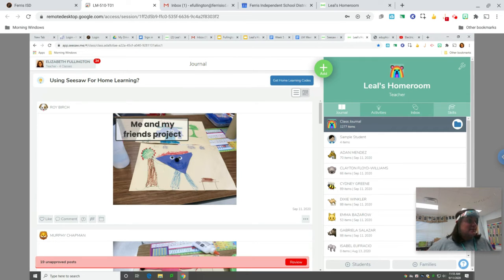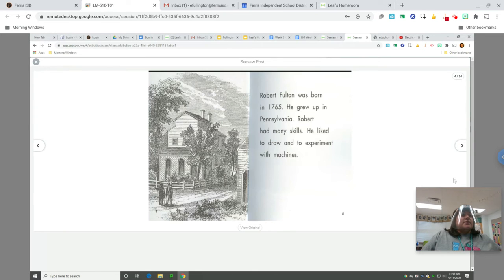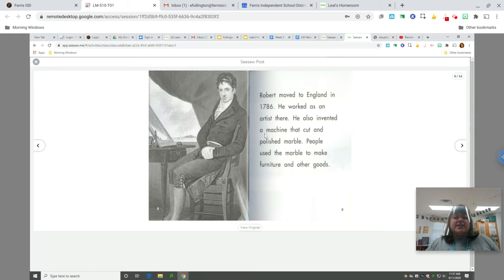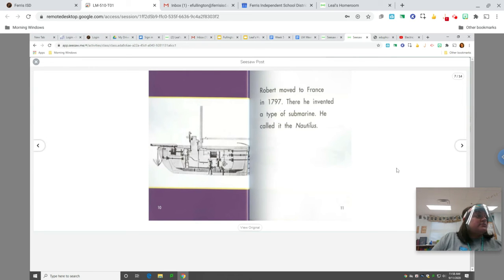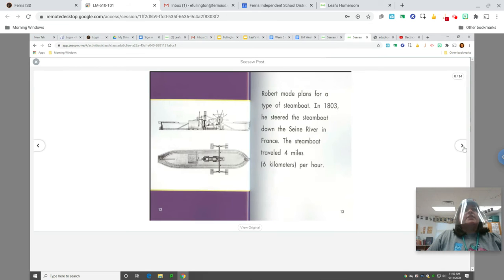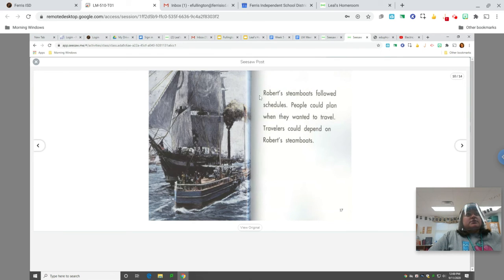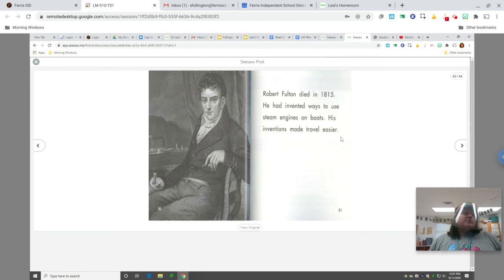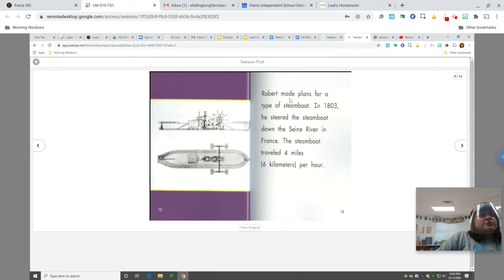Social Studies: Sep 11, 2020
Meeting Robert Fulton and why he is an innovator.